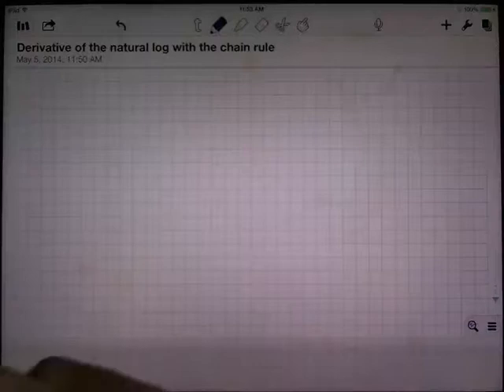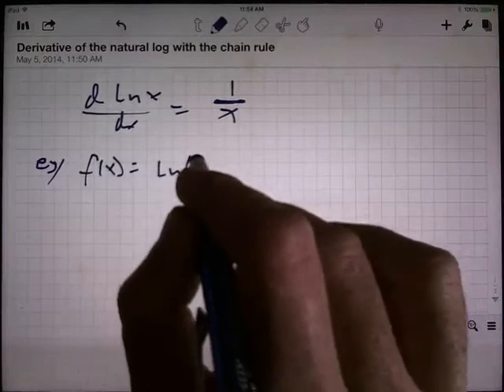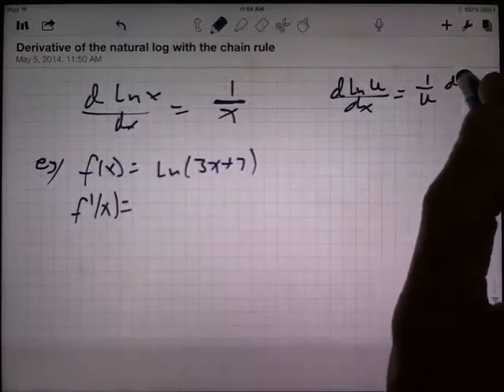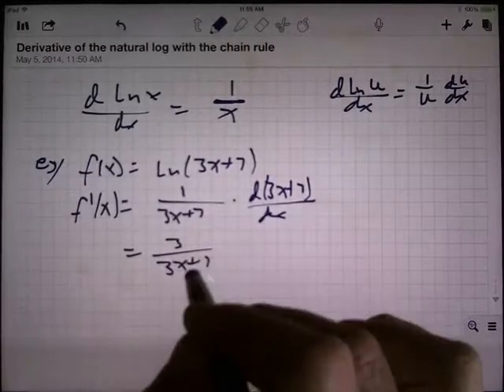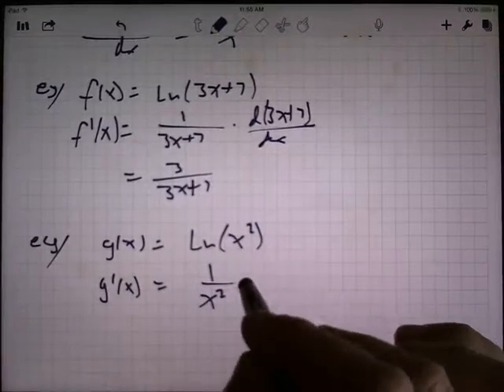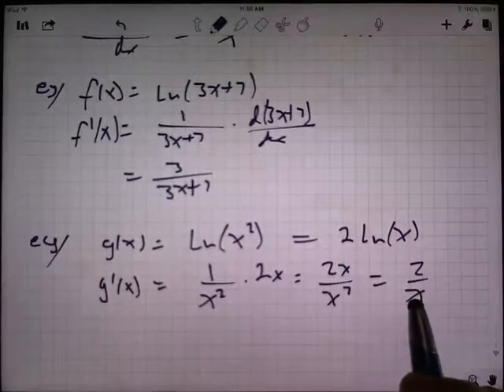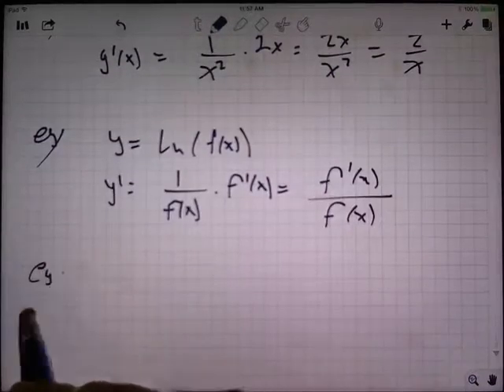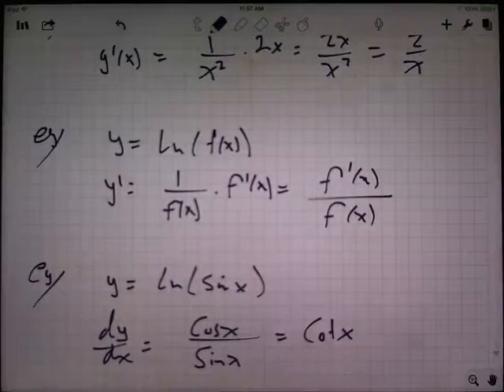Log with chain rule